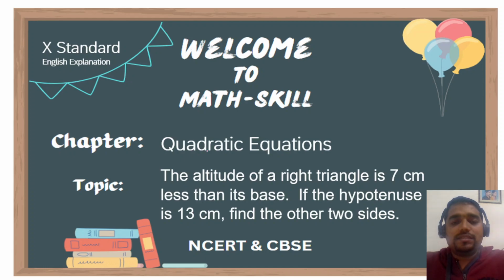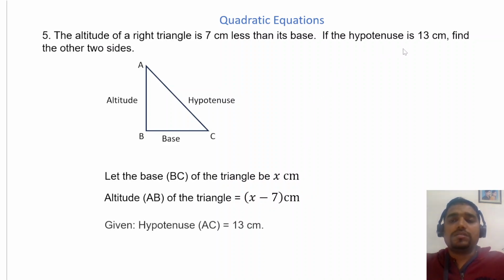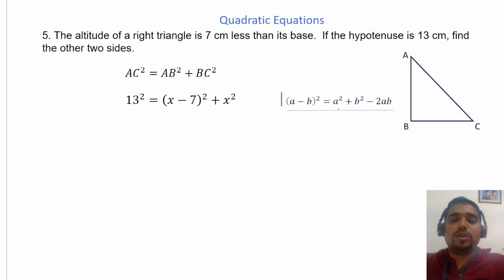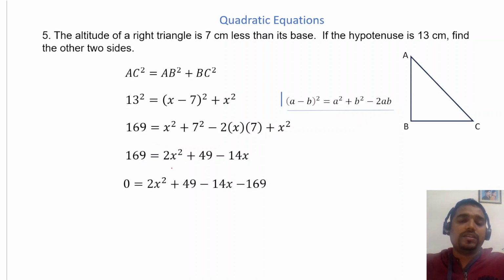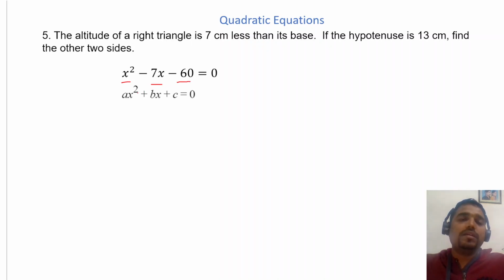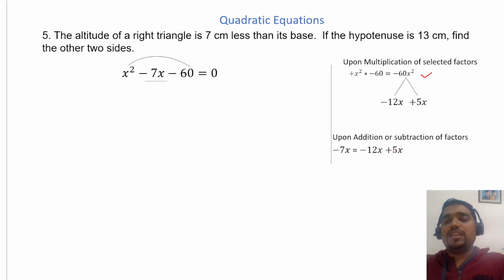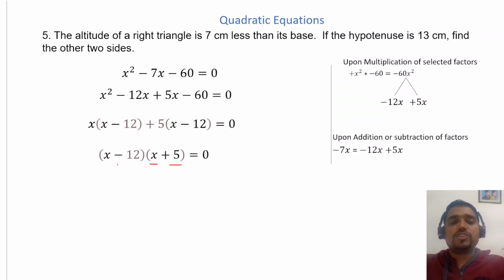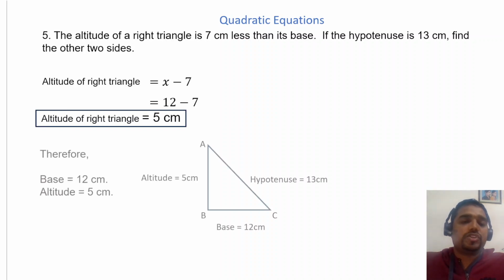Exercise 4.2, Question-5, Quadraticequations, cbseclass10, ncertmaths, ncertclass10.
10th Standard.

CBSE: Exercise 4.2, Question number: 5
NCERT: Exercise 10.2, Question number: 5.

5. The altitude of a right triangle is 7 cm less than its base.  If the hypotenuse is 13 cm, find the other two sides.

Explanation sequence:

0:08 - Problem statement
0:50 - Build the Quadratic equation
4:30 - Factorization
3:35 - Prime factorization
5:04 - Selection of factors
5:40 - Simplification of equation
7:04 - Solution.